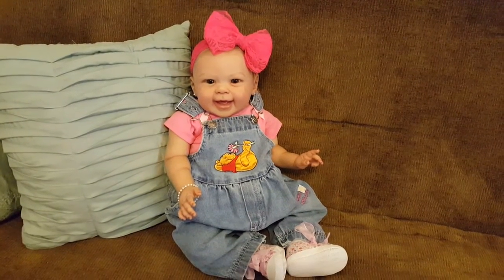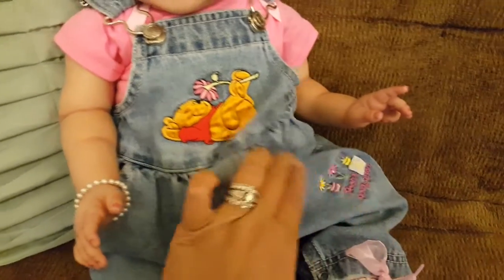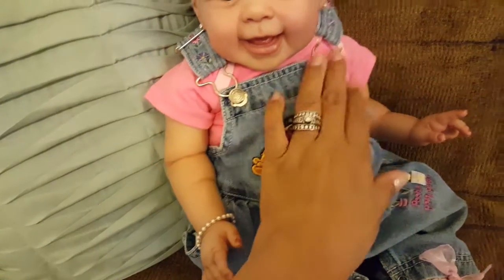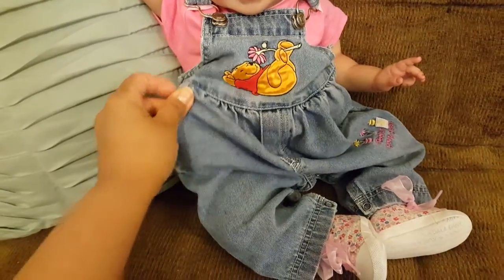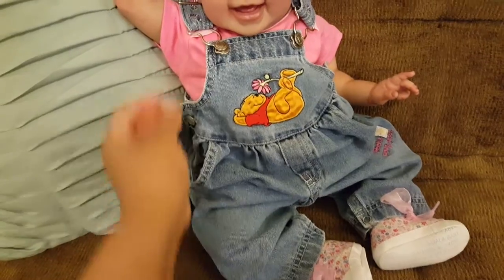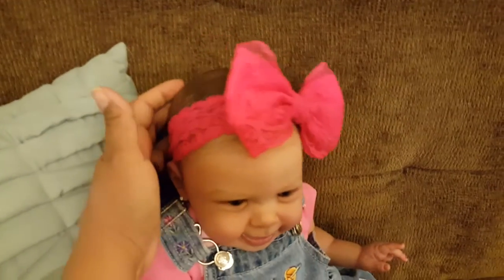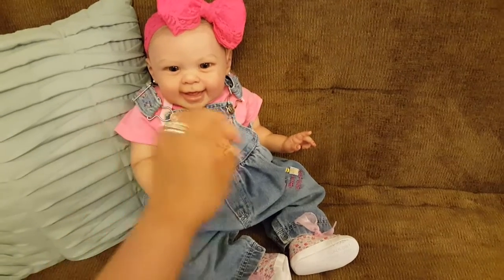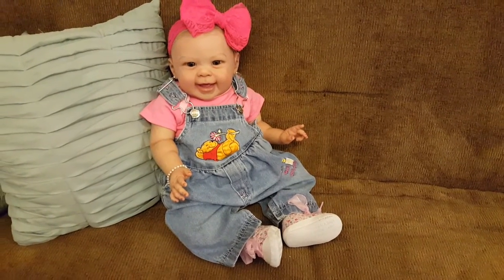Themed Thursday Denim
Aww my sweetheart dressed up for this past themed Thursday .